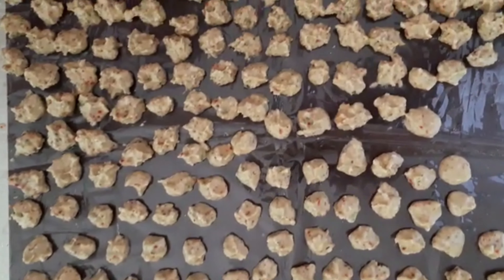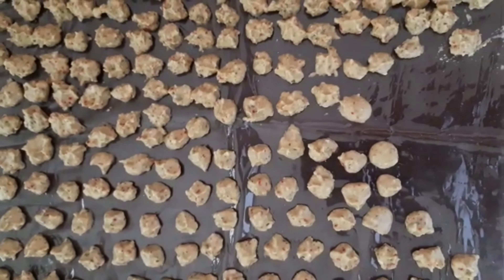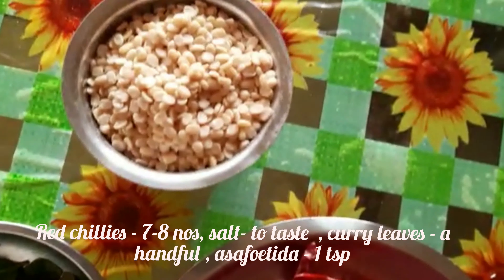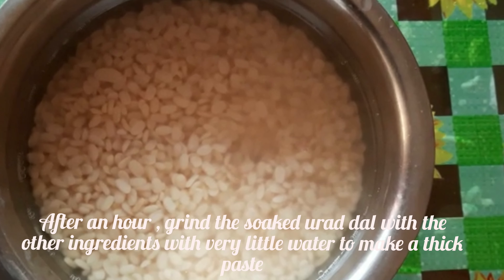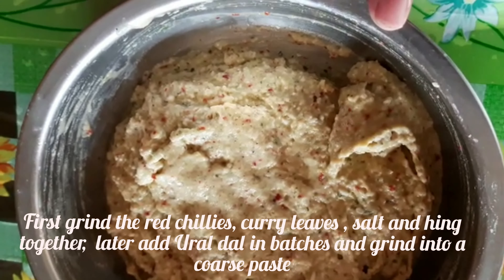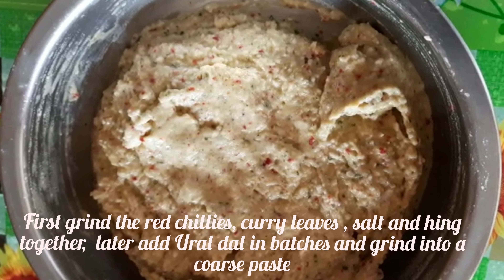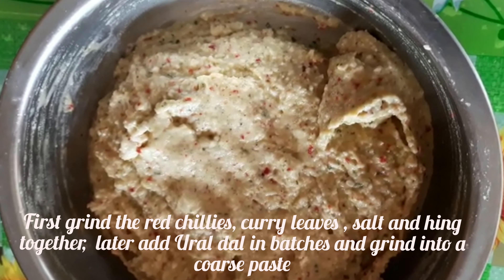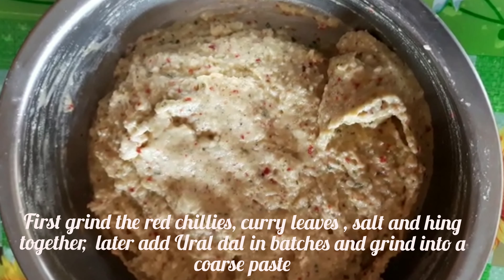Kuzhambu Vadam recipe in tamil | Kuzhambu karuvadam recipe | Kuzhmabu Vathal | Kuzhambu Vadagam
Have no vegetables for your sambar, kootu or curries, here's one idea to save you on the no vegetable days.This is one of age old recipes of vadam/ karuvadam / vathal / vadagam recipes which can save you on a no vegatable day, plentiful taste yet nutritious .

Simple in its structure and composition, this is yet another masterpiece which will make everyone call for "Oho! Bhesh! Bhesh! samayal!"

Goes best with all pumpkin kootu or sambar!

Cheers,
Rangu-Sachu